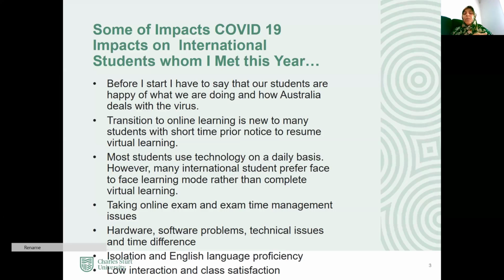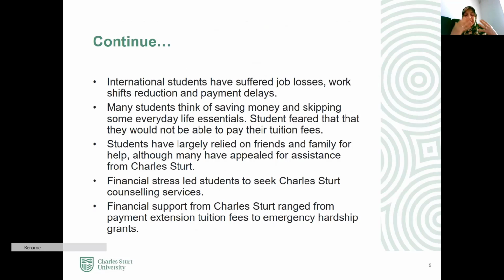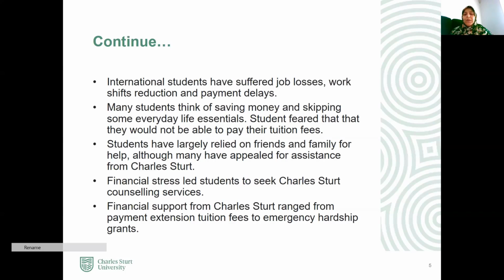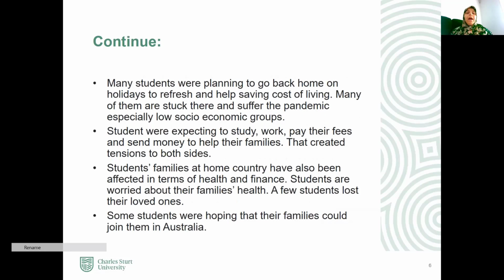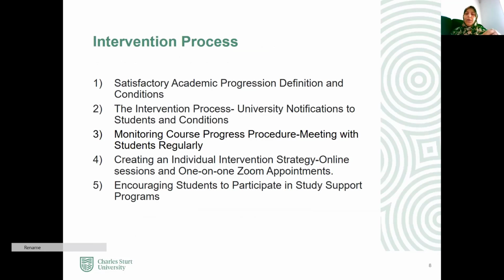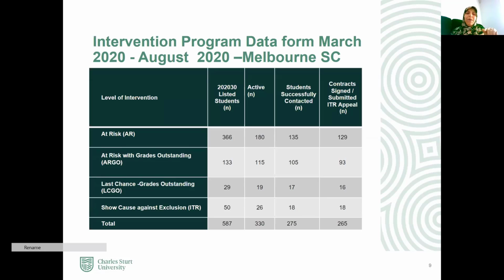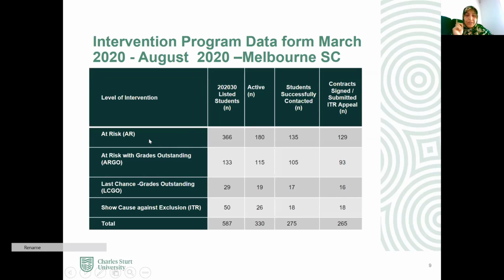SoTT 2020 Conference - Supporting the academic success of international students during covid 19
TITLE
Supporting the academic success of international students during covid 19 through online study support programs: the case of Charles Sturt university- study centres

AUTHOR
Seham Shwayli, Charles Sturt University

ABSTRACT
As the COVID-19 situation continues to develop, it can be hard to keep track of international students’ success. However, Charles Sturt University- Study Centres continue to strongly support the student community during the COVID-19 pandemic. We prioritise our students’ health, wellbeing and academic success as one of Australian education providers that enrol international students which are signatories to the Department of Education,
Skills and Employment National Code of Practice and must comply with to maintain their registration to provide education services to overseas students. The Code identifies requirements for the support of international students and has specific requirements to support their academic success. Charles Sturt University- Study Centres provide Bachelor and Masters courses in Business Administration, Accounting and Information Technology. The centres monitor the academic progress of all international students through the Academic Monitoring Program. This is run by a team of Study Support Coordinators and report to management teams
such as National Support Program Manager, Partners, and National Academic Director. Students whose grades fall below a set level are contacted and encouraged to meet with a Study Support Coordinator to discuss their results, progress, goals and any support that they may need to support their future academic success. The purpose of this presentation is to investigate the issues and challenges confronting international students in an International Student Study Centre in Australia in their efforts to acquire higher education academic knowledge and achieve personal development during this difficult time of COVID19 pandemic. It also sheds the light on academic and some interrelated non-academic online support services that provide students with opportunities to improve their online studies. Examples of these programs are intervention program, peer programs and academic English skills development program. Data has been collected in 2020 and confirms that students
who attend the study support programs are significantly more likely to improve their grades in terms of study than those who choose not to attend. For example, Charles Sturt University-Study Centres comprehensive approach for connecting with students through the online Academic Monitoring Process is detailed, including the measures taken to ensure the wellbeing of students who are unable to be contacted. This includes the methods used to ascertain current attendance and progress from academic staff and contact with the counselling services on centre to arrange appointments if required.